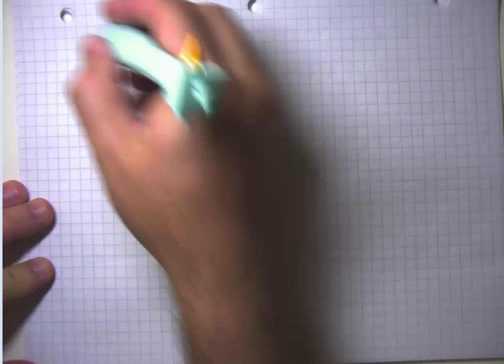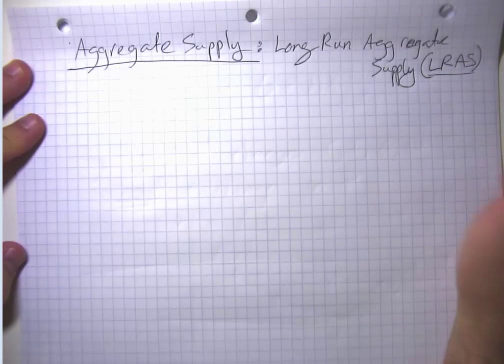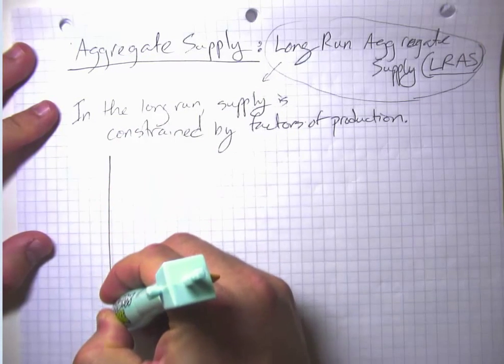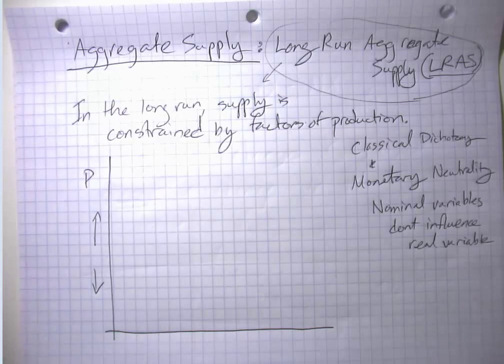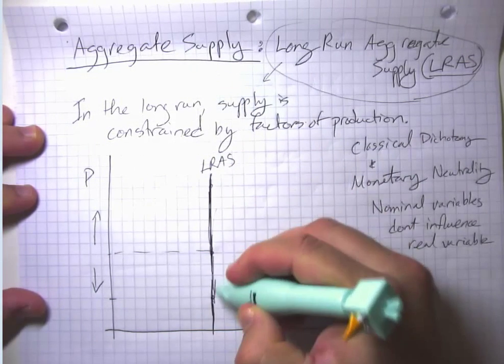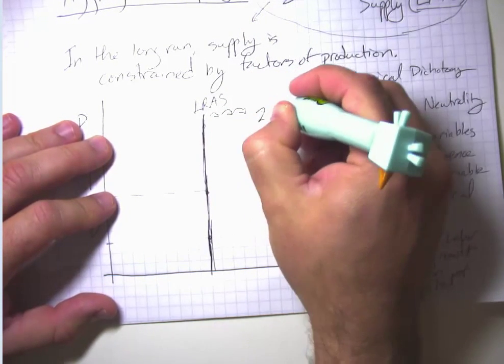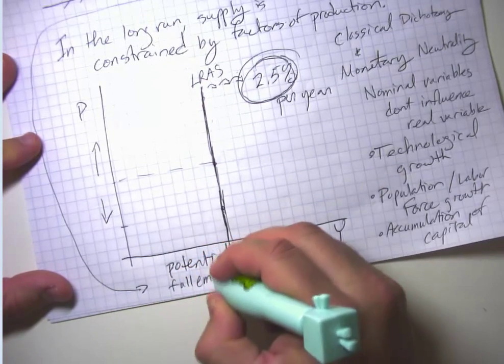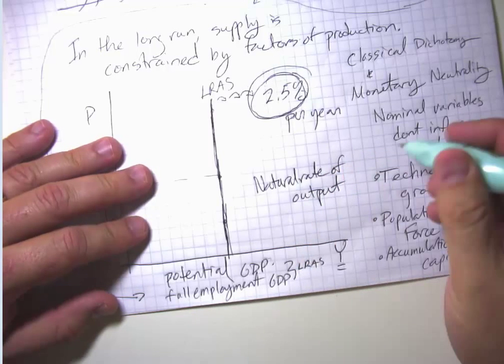Economic Fluctuations Part 4 Long Run Aggregate Supply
Long run aggregate supply.  Why the long run aggregate supply curve is vertical.  How to find the long run equilibrium in the AD AS model.